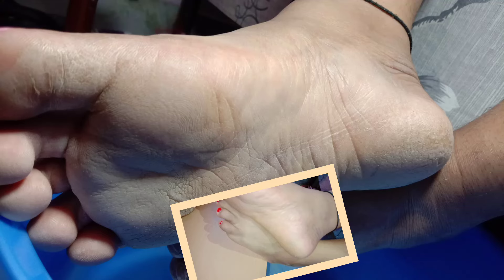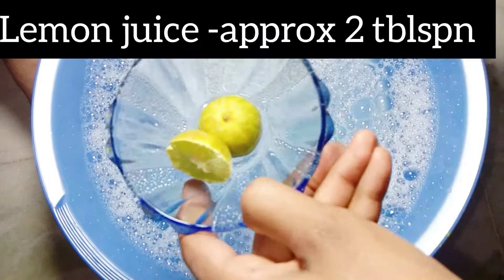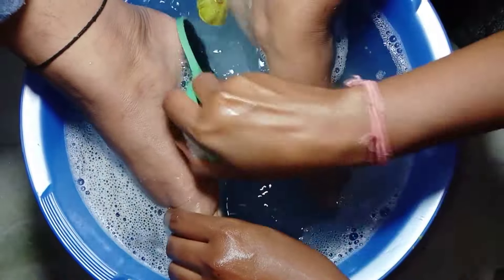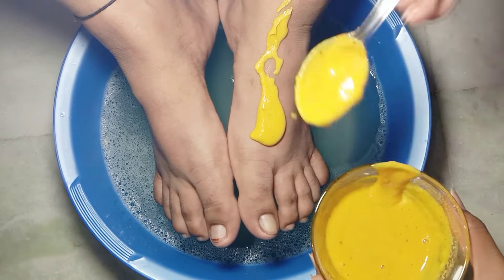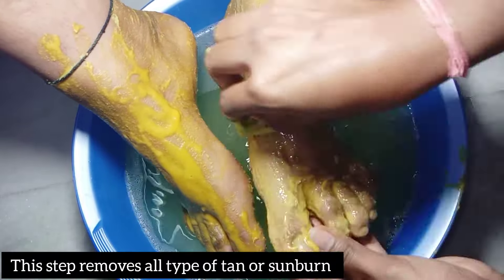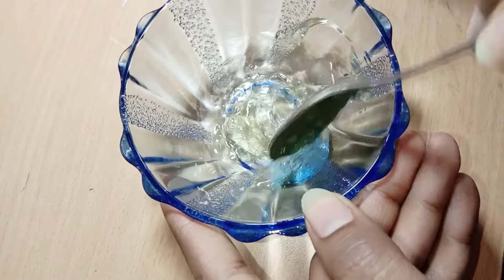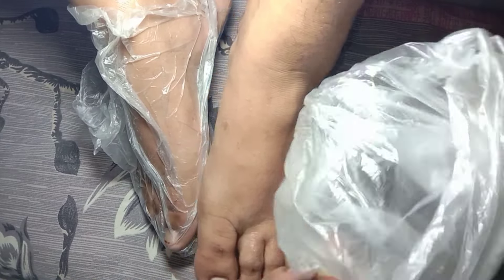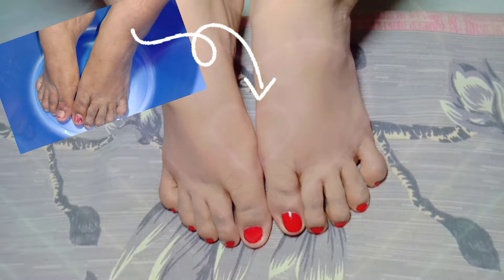Monthly Pedicure Routine On My Mother's feet ❤️// My Mother's day gift for my mom ❤️ // diy pedicure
mother's day gift

detan mask for feet

tan removal pack

diy moisturizer

diy whitening cream for body

mother's day

how to do pedicure at home

pedicure under 20rs

no cost pedicure at home

parlour pedicure at home with 0 cost

how to treat crack heels?

diy tan removal pack